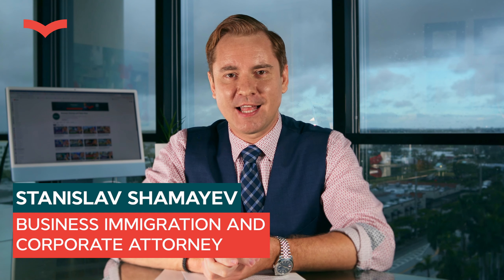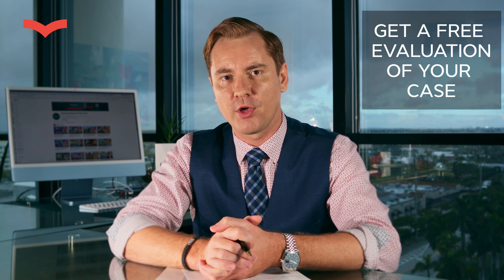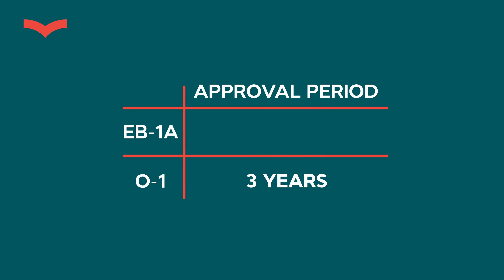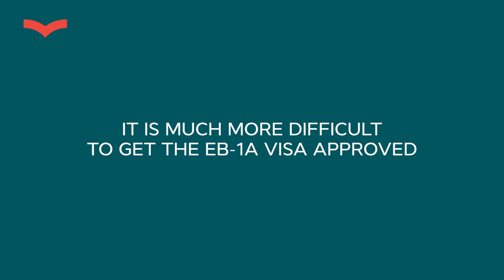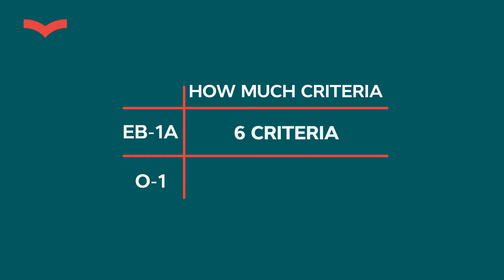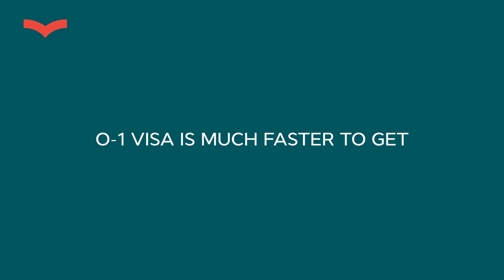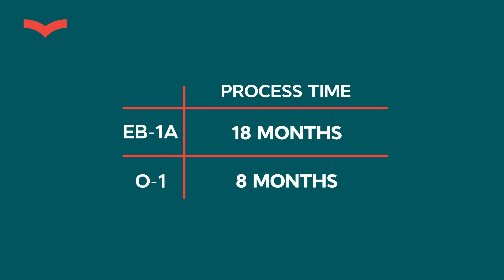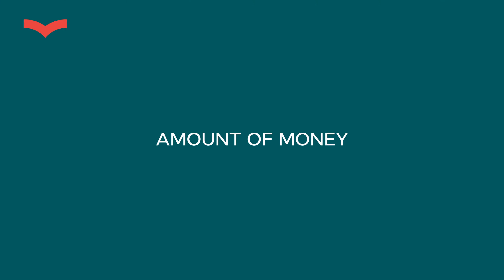HOW DO YOU CHOOSE A TALENT VISA BASED ON YOUR TALENT AND ACHIEVEMENTS? US IMMIGRATION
HOW DO YOU CHOOSE A TALENT VISA BASED ON YOUR TALENT AND ACHIEVEMENTS? US IMMIGRATION WITH EB-1A & O-1

Today we will compare the EB-1A and O-1 talent visas to show you how to choose the visa properly. You will learn how to select the visa to apply based on your achievements and talents. If you are aiming to immigrate to the U.S. in 2024 - watch the video till the end!

The O-1 visa is a US nonimmigrant work visa that requires you not only to have talent but also an employer in America. By the way, you can become an employer for yourself.

EB-1A is an improved version of the O-1 visa, it does not require an employer, but also gives you US Citizenship. There are as many differences between visas as there are similarities. In both cases, you need to close the criteria to demonstrate your talent, but in the case of EB1A, the requirements for your achievements will be much higher.

In the video, we will talk about the criteria for both visas and help you make your choice, enjoy watching!

Choose a visa program below and fill out a questionnaire to get a free evaluation of your case within 48 hours: EB-1A|O-1 visas

SERVICES WE PROVIDE :
✔️Immigration through business and investment visas: EB-5, E-2, L-1; talent and working visas: EB-1, O-1, EB-2, ЕВ-3, H-1B
✔️Corporate law services: legal assistance to businesses and corporations, business registration in the state of Florida
✔️Legal support to blockchain technology and cryptocurrency projects

We take pride in producing high-quality products and are glad to hear that you are satisfied with the quality. We value your opinion and would like to hear your feedback on our services or any suggestions, ideas you have for improving our product.